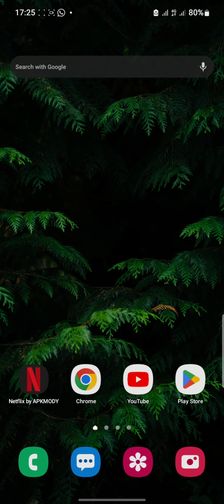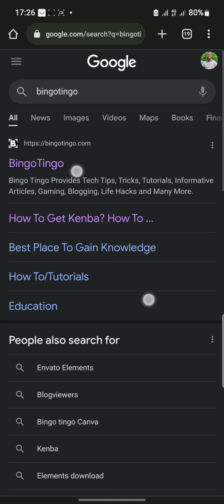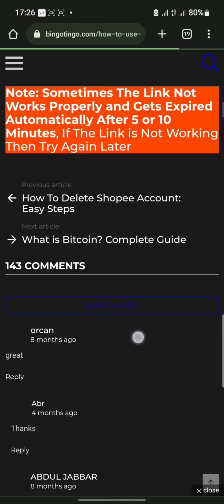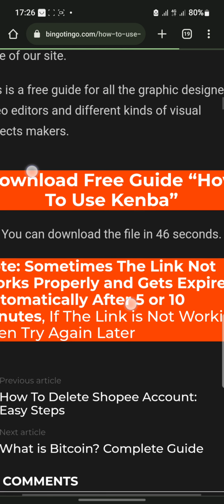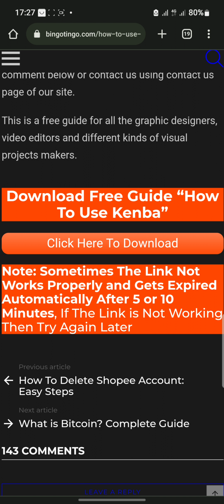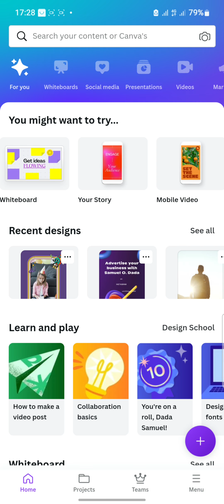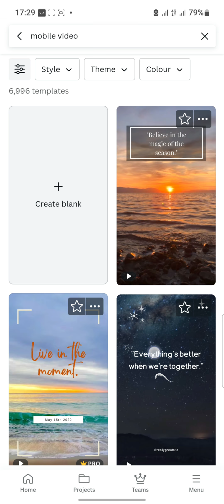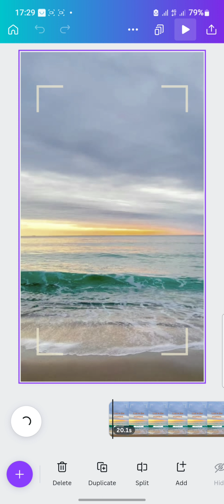HOW TO GET CANVA PRO FOR FREE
In this video, I talk about how to get Canva Pro for free. Now Canva does start out with a free account, but that account has a lot of limitations (eg. You can't use their graphics on merch, you can't do live layouts) and so there's an incentive to upgrade your account to Pro. The official way to do it is buying the $12 pro-per-year package on their website. In this video, I outline some alternative methods of getting a free Pro account.